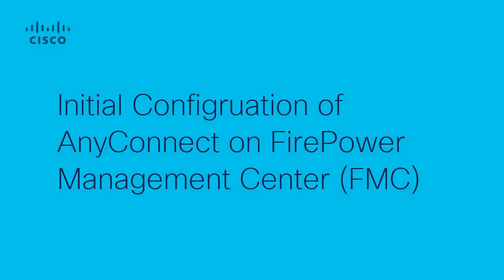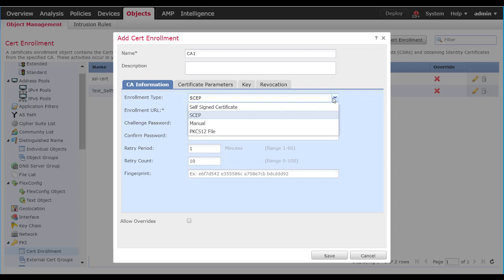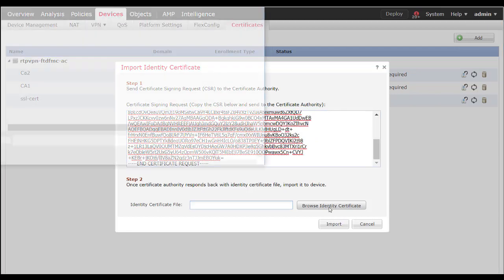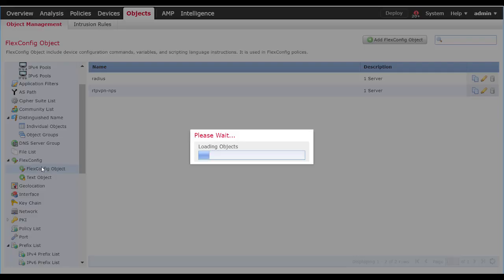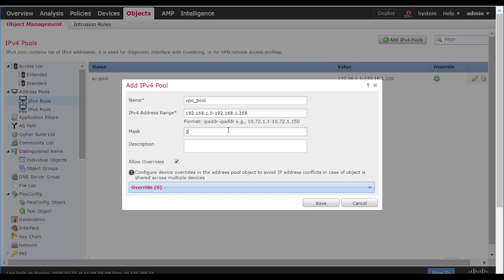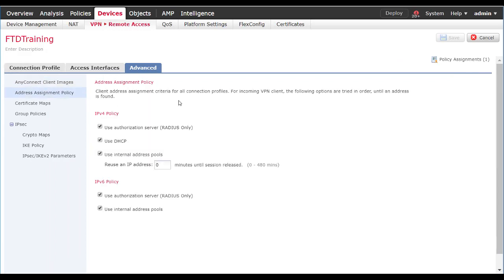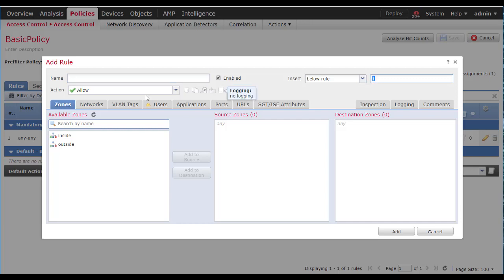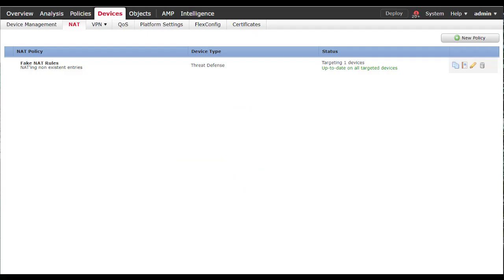Initial AnyConnect Configuration for FTD managed by FMC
This video features a step by step walk through of configuring Cisco AnyConnect on FTD managed by FMC. Timestamps included for certificate installation, Access Control, Licensing, NAT, and Deployment failures.